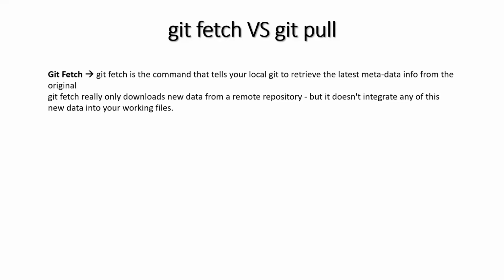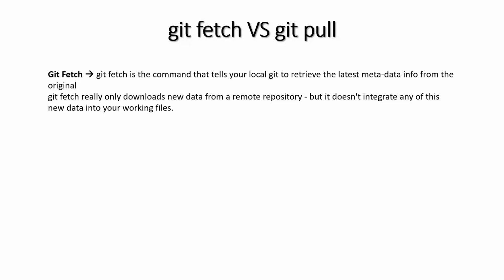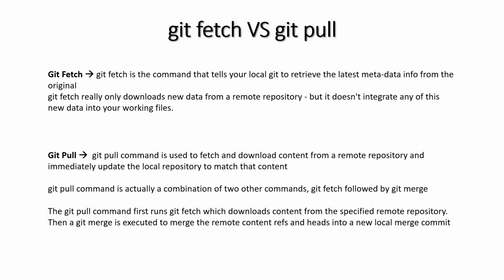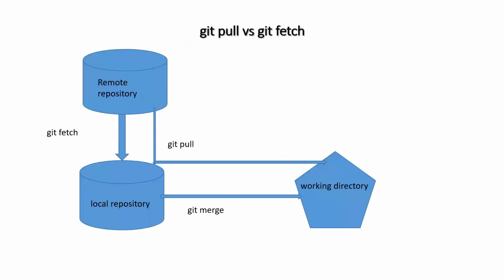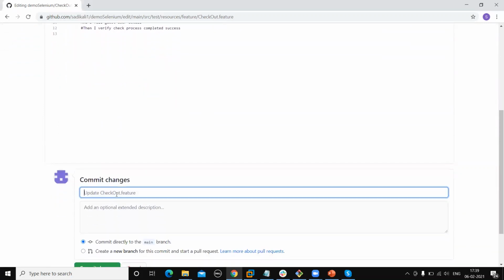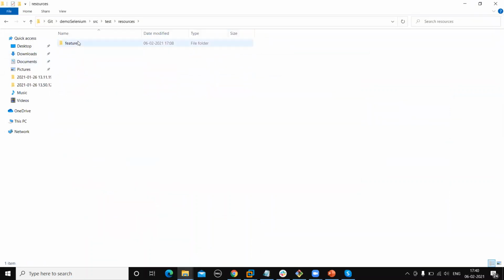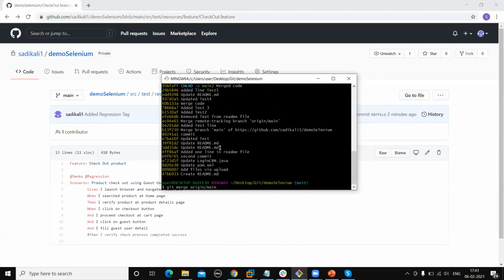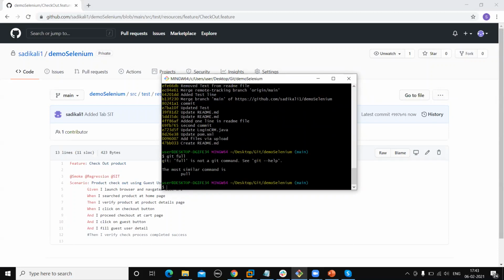What is Git Pull and Git Fetch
In this video you will learn what is Git push and Git fetch with Example